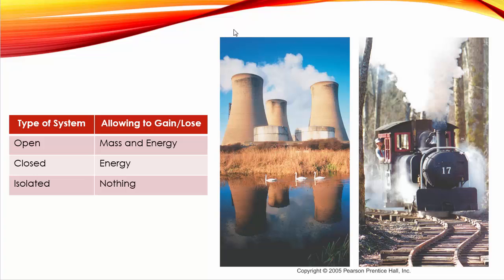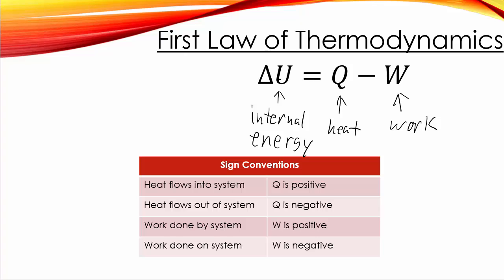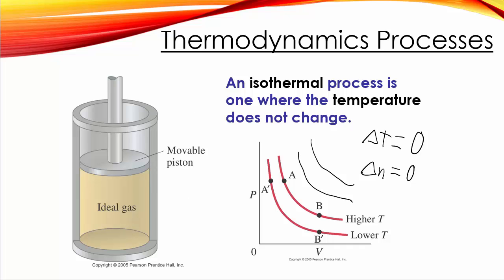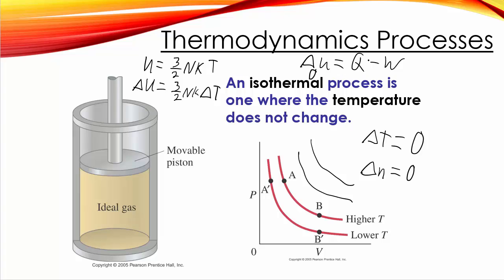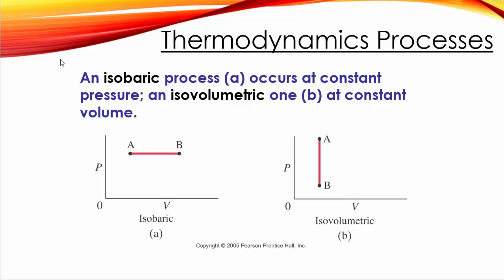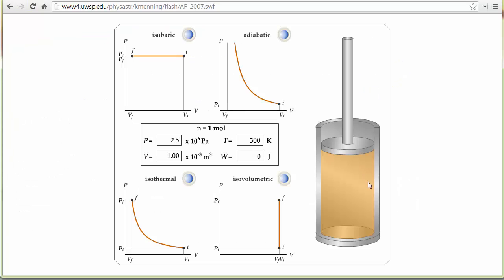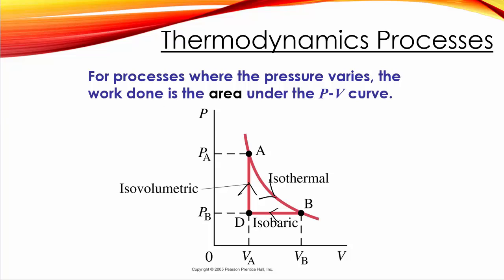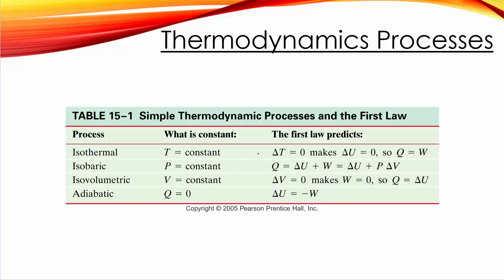5.5a - Thermo - Thermodynamic Processes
At around 8:00, there should be a negative sign on the W.